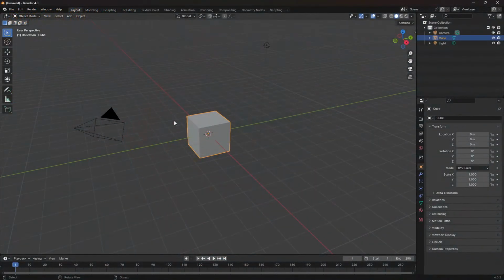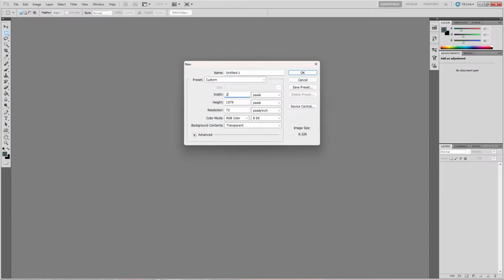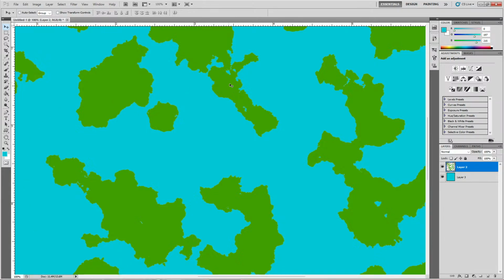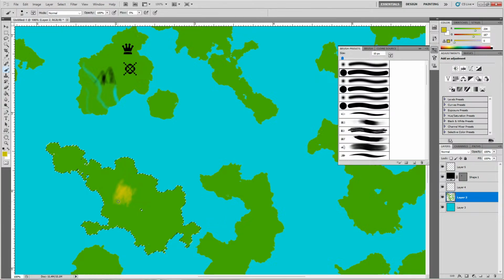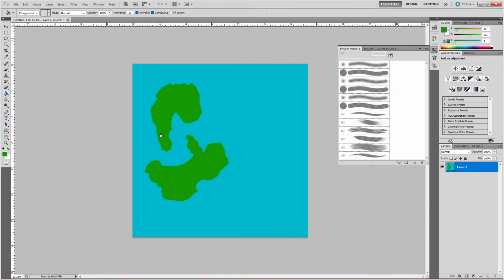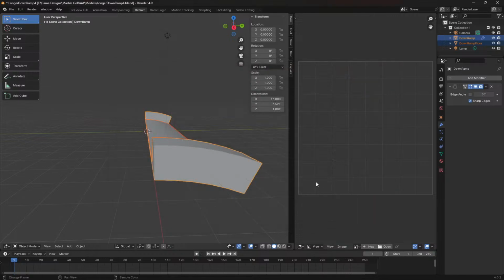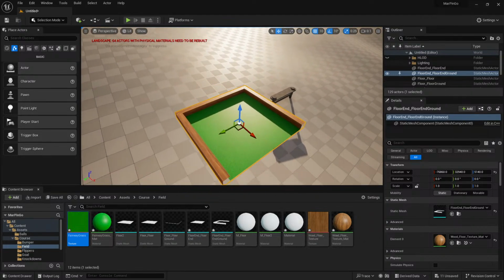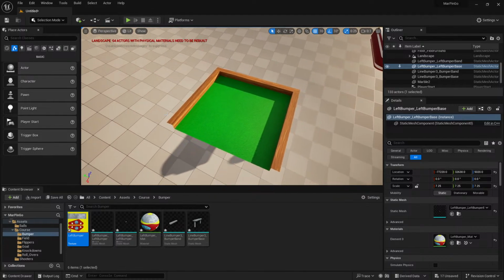Getting models in Blender to work with Unreal engine 5.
Come hang out as I work on moving my game MarPinGo on how to get your models you make in blender to work in unreal 5